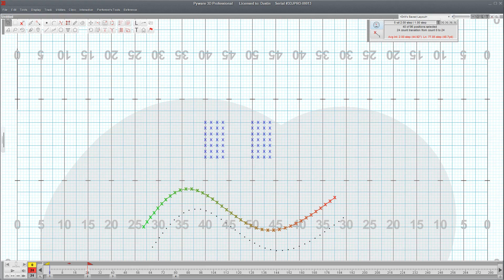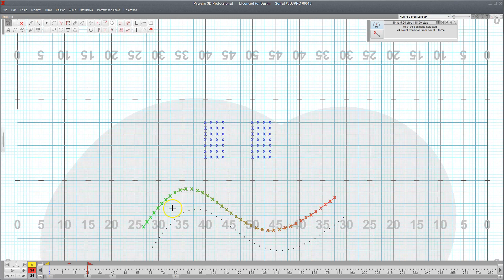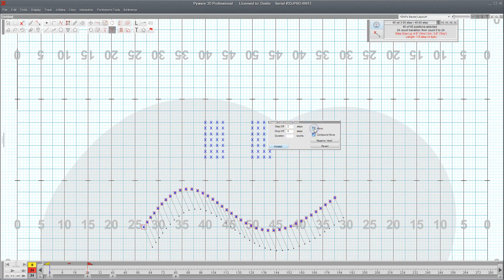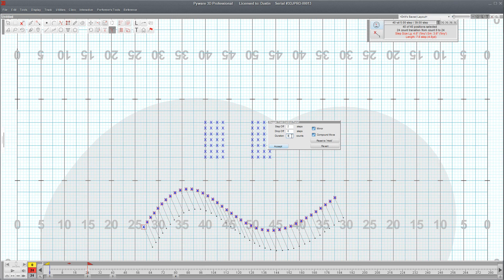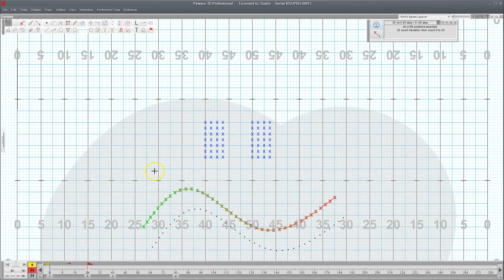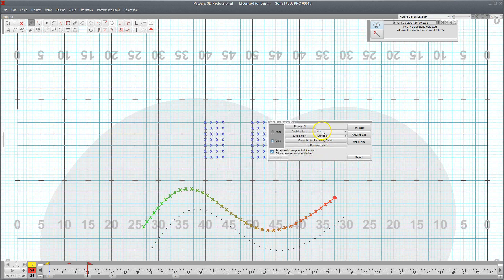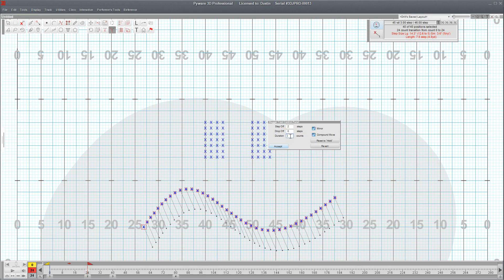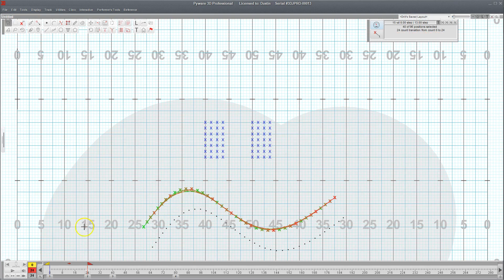Stagger Tool Example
A quick example of how to stagger groups in a single larger form.